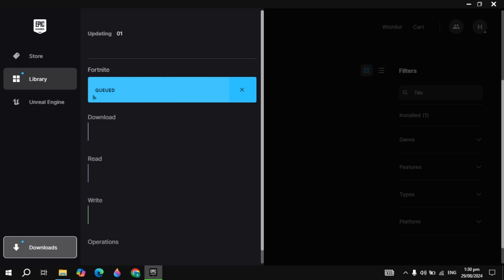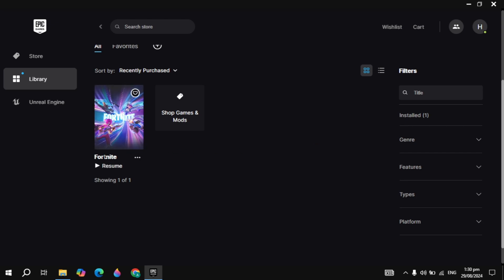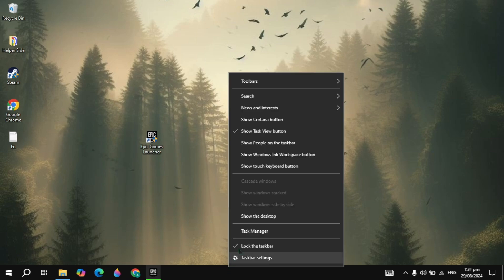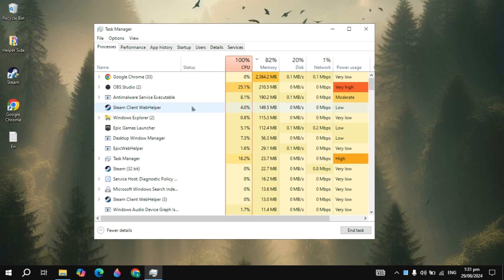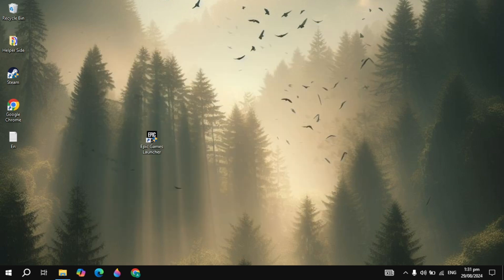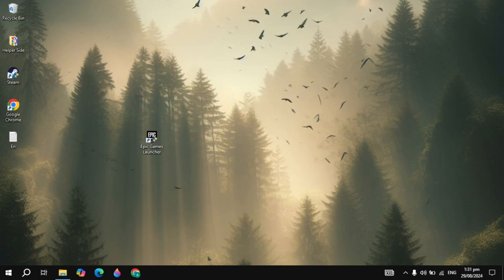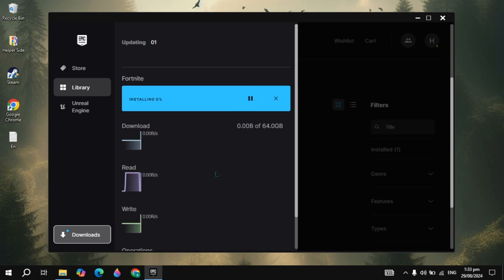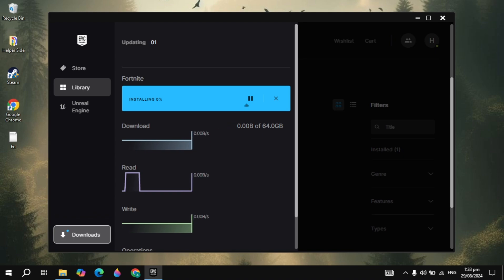How to Fix Fortnite Update Stuck on Queued on Epic Games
Is your Fortnite update **STUCK** on Queued? Don’t let it ruin your gaming experience!** 🚀 In this MUST-WATCH video, we’ll walk you through quick and effective solutions to get Epic Games’ Fortnite back into action in NO TIME! 🎮✨